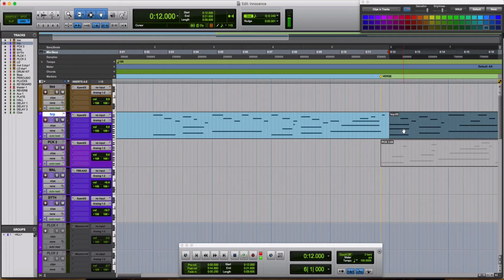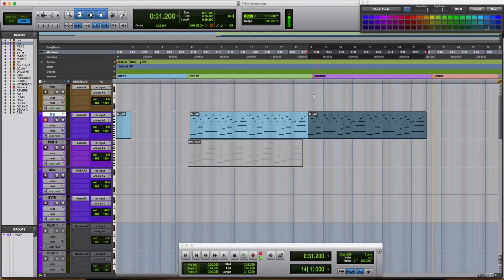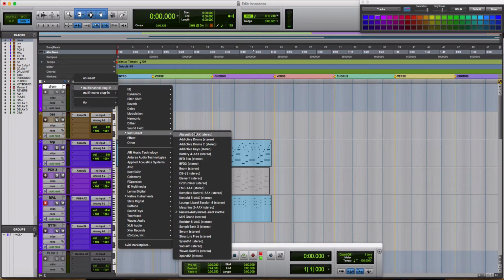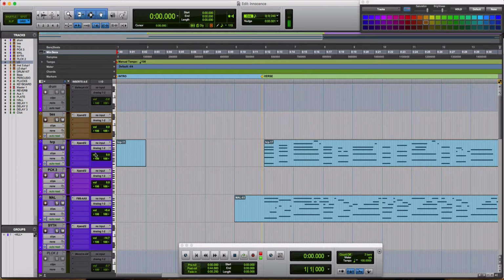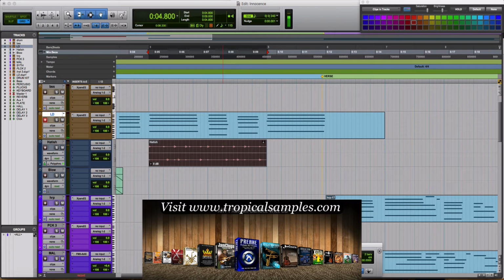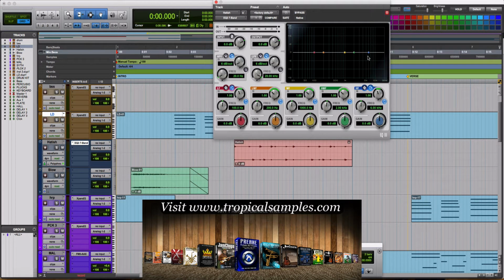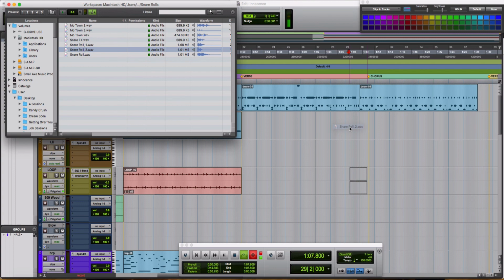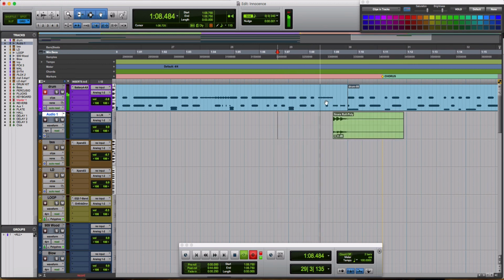Making A Dancehall Afro Part 1